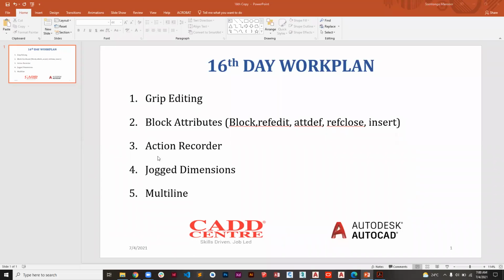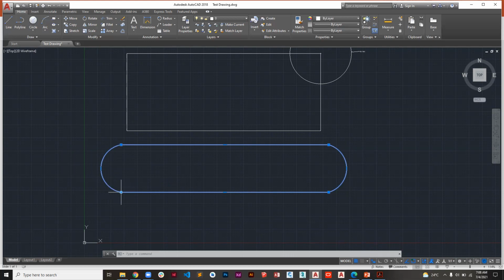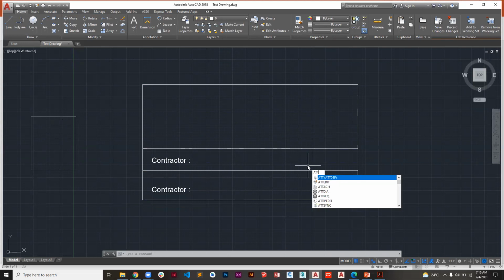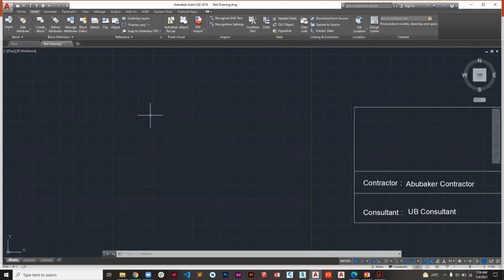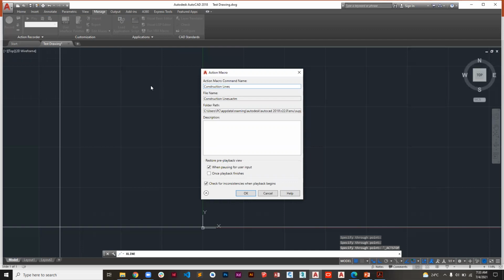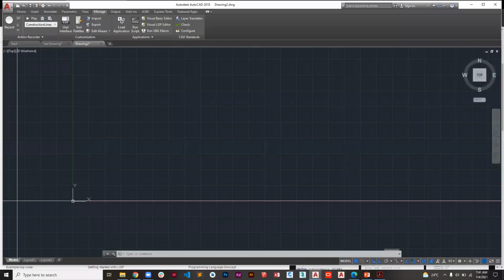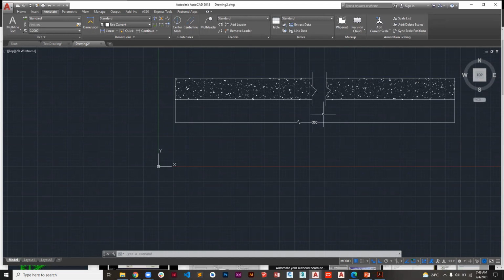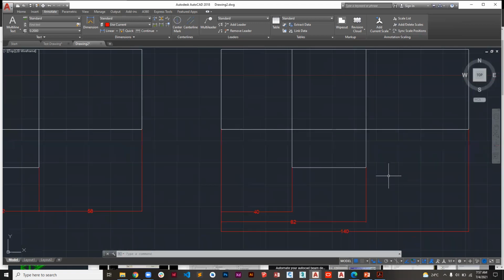Advanced AutoCAD 2D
This session covered advanced features and concepts in AutoCAD 2D